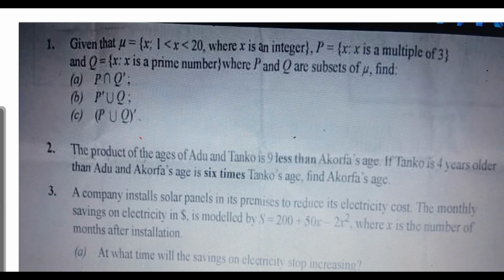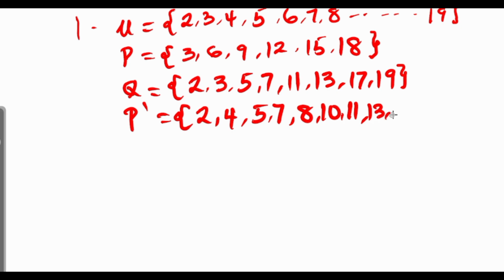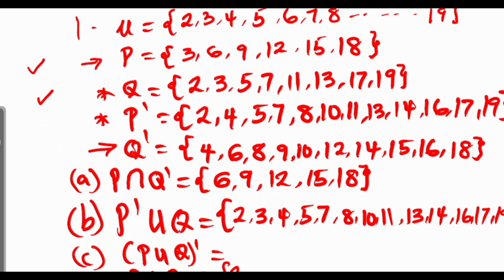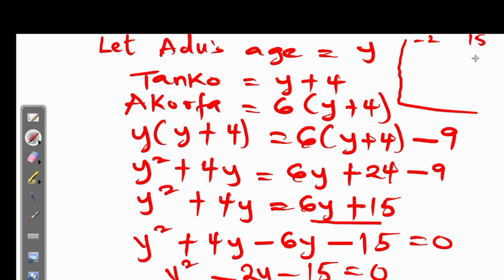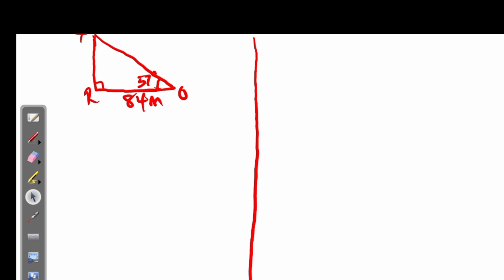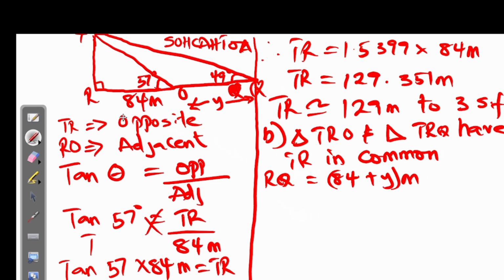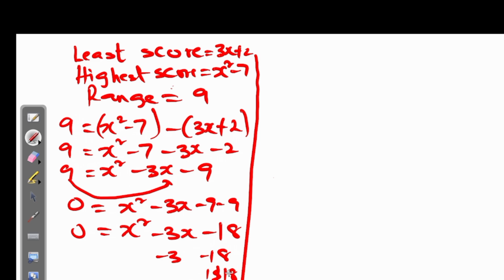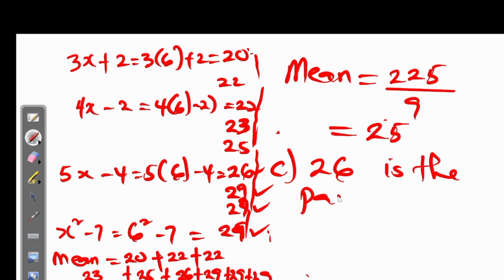2025 WAEC MATHS THEORY FULLY SOLVED STEP BY STEP.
In this video, I provide clear, detailed, and easy-to-follow solutions to the 2025 Mathematics Theory Questions. Whether you're preparing for WAEC, NECO, BECE, or any other mathematics examination, this lesson will help you understand the correct methods and improve your problem-solving skills.
📚 In this video, you'll learn:
Step-by-step solutions to the 2025 Mathematics Theory questions
Simple methods to solve examination questions
Tips to avoid common mistakes
Faster and more accurate problem-solving techniques